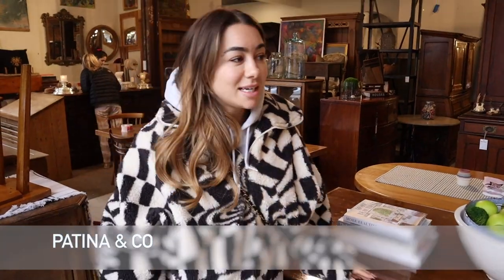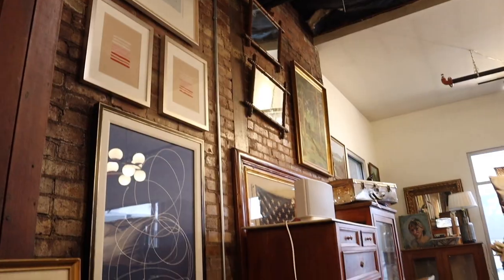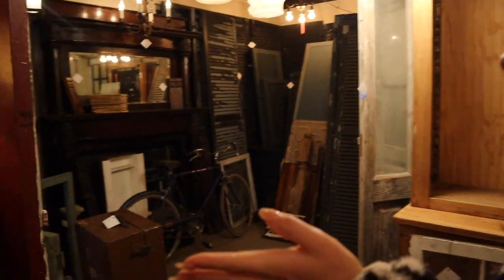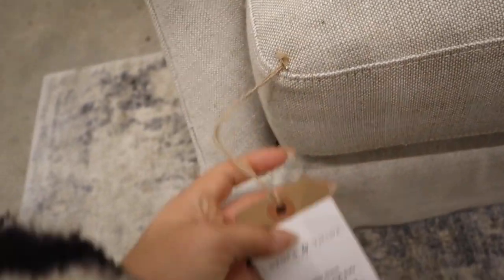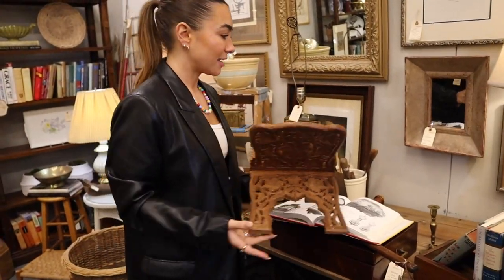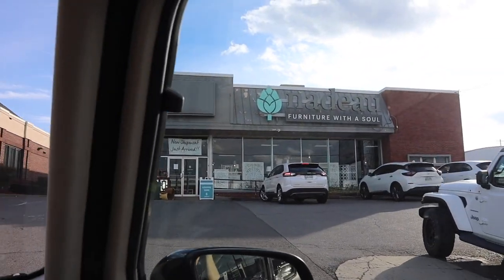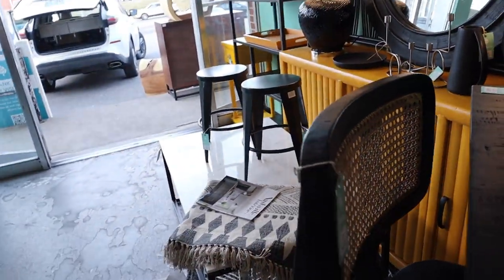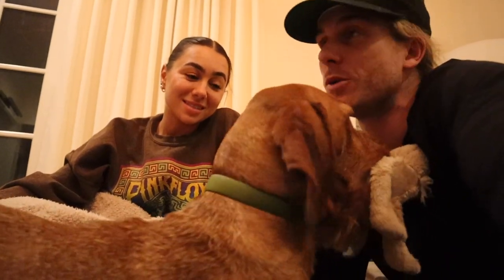Best Home Decor Shopping in Nashville! A Full Guide of Our Favorite Places and Shop with Us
We'd love to have you. Also feel free to check out our instagrams (down below) where we post a lot of our home decor finds and the decorating process!

Stores in order:
1. Patina & Co.
2. Preservation Station
3. Dealer's Choice
4. Stock & Trade
5. Gas Lamp Antiques
6. Gas Lamp Antiques & Decorating Mall TOO
7. Nadeau
8. The Belle Meade Shoppes

Other stores we'd recommend:
1. Winchester Antique Mall (in franklin)
2. Franklin Antique Mall (in franklin)
3. RH and/or Arhaus at the Green Hills Mall
4. Philanthropy (in franklin)
5. The Barn Door (in franklin)
6. Nashville Fine Rugs (fav vintage rug store)
7. City Farm House (in franklin)